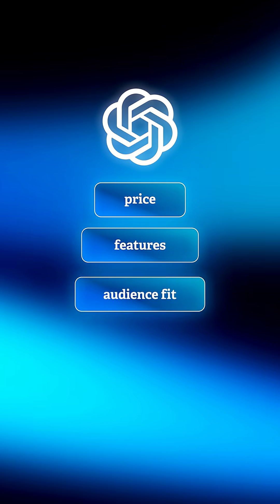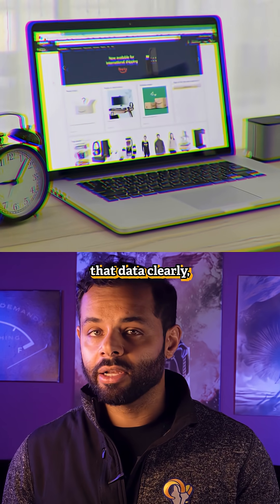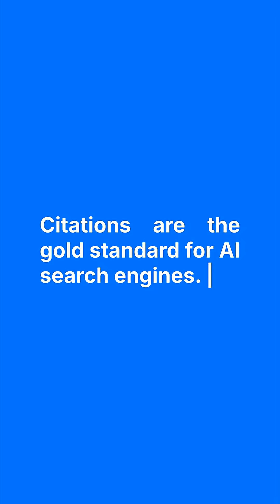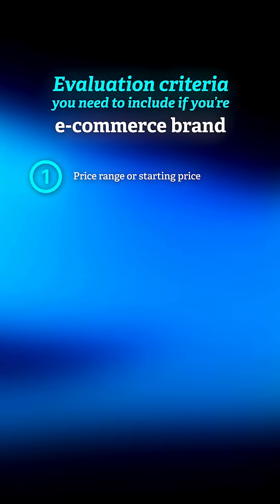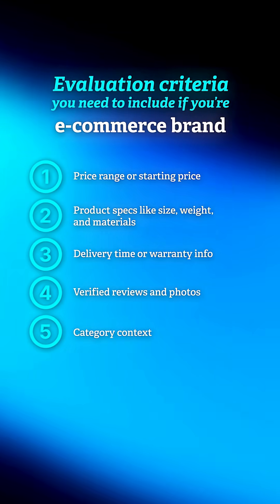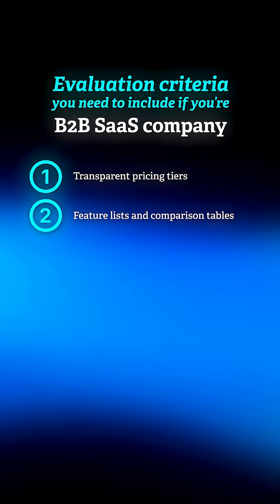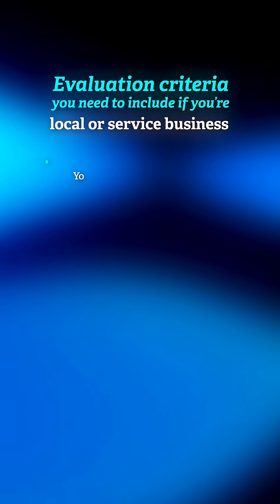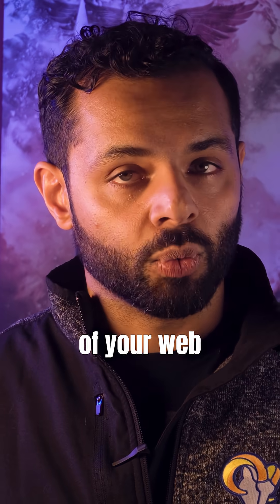This Formatting Trick Can Help You Get Quoted by AI Search Engines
AI Agents Judge You Even When Users Don’t. Here’s How To Win Their Evaluation.

- AI search engines like ChatGPT and Perplexity judge your website.

They analyze your brand’s pricing, features, reviews, and audience fit to decide who deserves to be recommended.

If your website doesn’t clearly show that info, the AI skips you...even if your product is better.

In this video, I break down how AI agents actually evaluate your business, and how to structure your content so they pick you first.

You’ll learn:
- ⚙️ How ChatGPT and Perplexity judge brands behind the scenes
- 📊 What “evaluation criteria” really means (and why it’s your new SEO)
- 💻 What every business type - SaaS, e-commerce, service, or local — must show on their pages
- 🧩 The structured data and schema that make your site AI-readable
- 📈 How to future-proof your visibility in the agent-powered web

If you want to check out how we help you get seen by answer engines like ChatGPT, Perplexity & etc, hit us up!